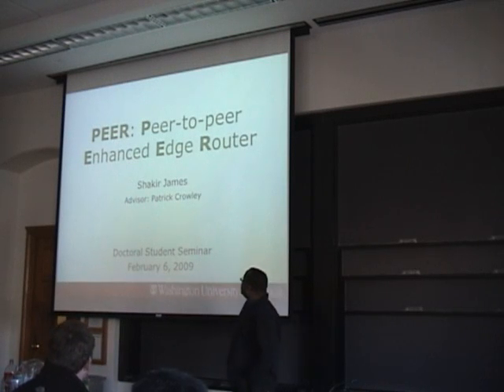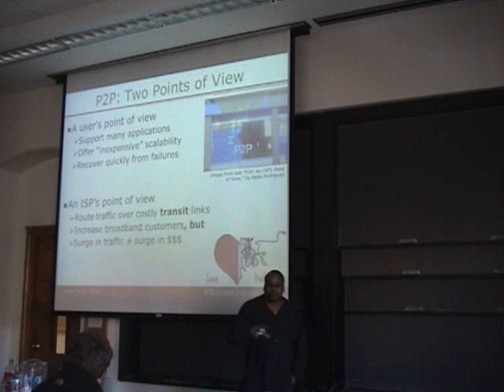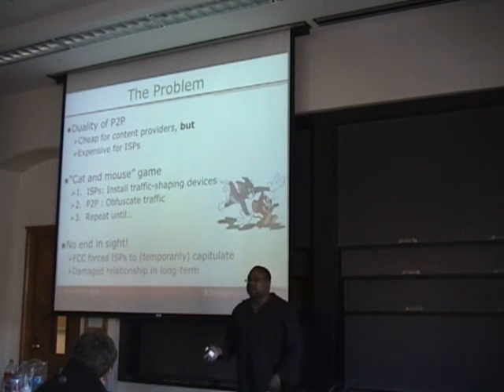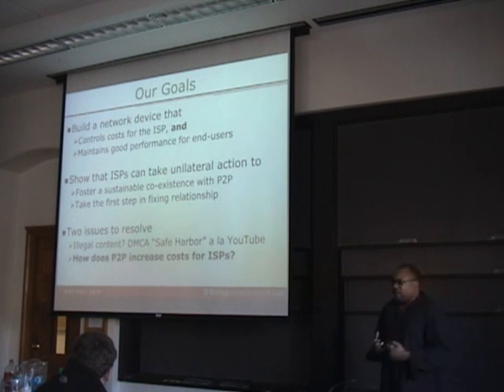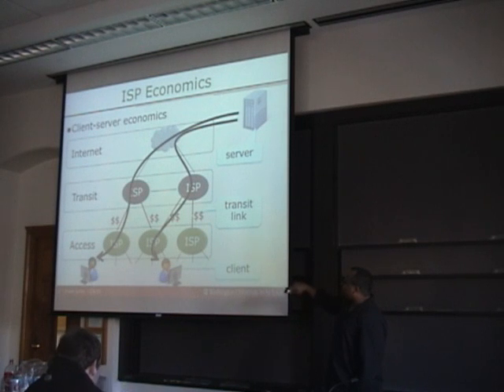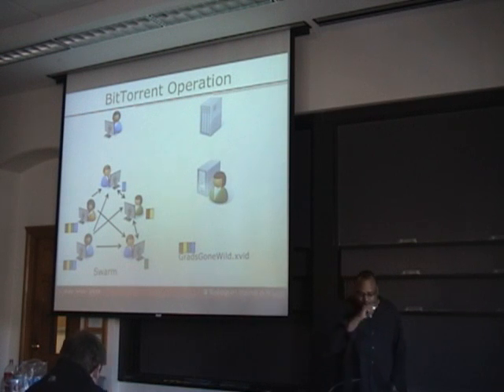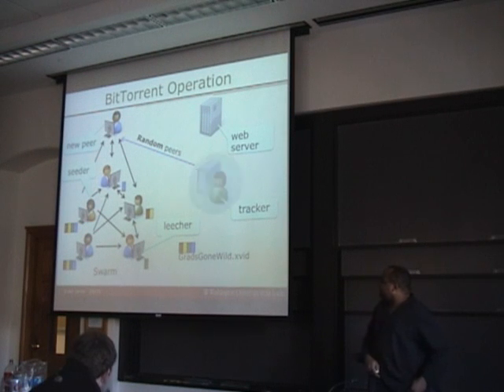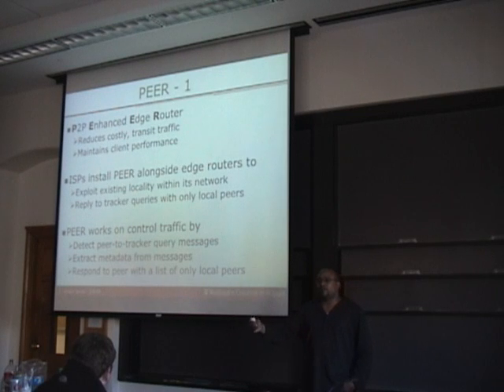PEER: Peer-to-peer Enhanced Edge Router - 1/3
Despite their widespread popularity, peer-to-peer (P2P) systems engender continuing controversy. P2P systems provide cheap scalability and robustness for content providers at the expense of significantly higher network costs for Internet service providers (ISPs). As a result, ISPs have installed network devices to detect and throttle P2P traffic, while application developers have begun obfuscating their traffic to avoid ISP-detection. This cat and mouse game portends a broader shift. If ISPs remedy the relationship with P2P developers now, in the future developers may cooperate with them. Our proposal makes a noteworthy contribution in this direction. This paper reports on the design, implementation, and evaluation of a high-performance network device, the P2P Enhanced Edge Router (PEER), which reduces P2Ps operational costs. Our device facilitates an ISP-assisted, unobtrusive form of biased neighbor selection that significantly reduces expensive transit traffic. Unlike similar devices, PEER neither degrades application performance nor distributes content that may be copyrighted. Therefore, our work demonstrates that ISPs can take unilateral action to reduce P2Ps operational costs without alienating subscribers or risking legal prosecution.